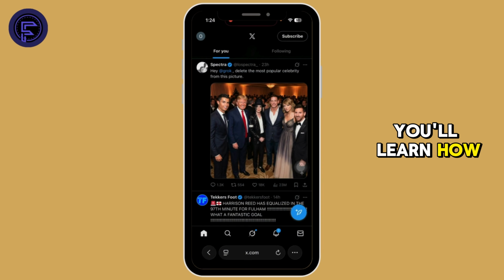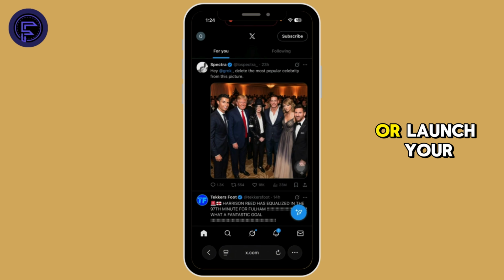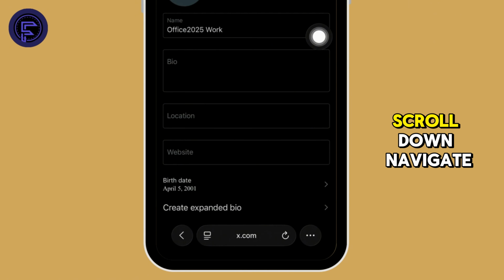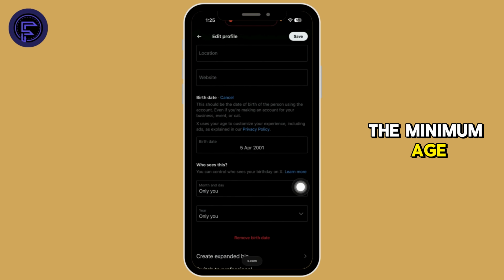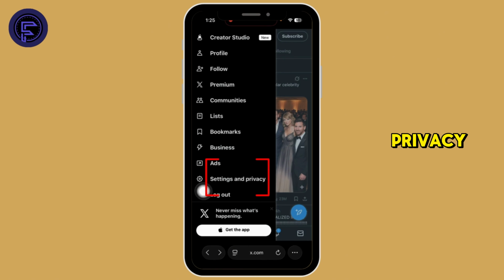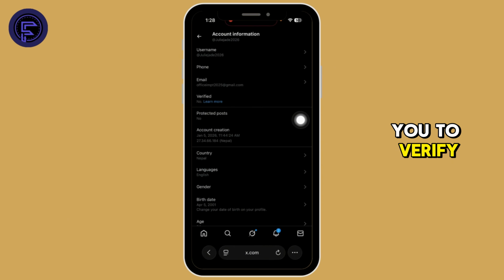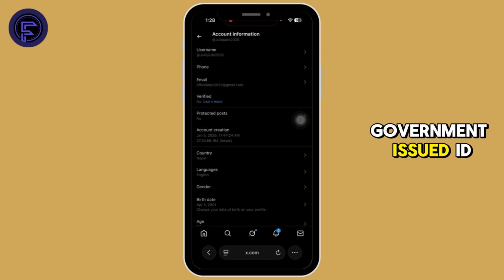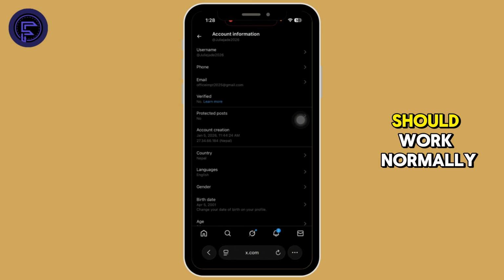How To Fix Age Restriction (Age Verification ERROR) On Twitter X – Working 2026 Method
Are you stuck with Twitter X showing Age Restriction or Age Verification ERROR? This tutorial provides a step-by-step working method to bypass Twitter X age verification issues on mobile and desktop. Follow this guide to regain full access to your Twitter X account quickly and safely.

Timestamps (Chapters):
00:05 – Introduction
00:20 – Why Twitter X Shows Age Restriction / Age Verification
00:50 – Step-by-Step Working Fix

✅ What you’ll learn:

How to fix Age Restriction / Age Verification ERROR on Twitter X

Mobile and desktop solutions

Quick, safe, and tested method

Prevent age verification issues in the future